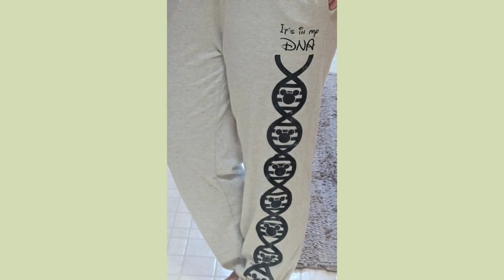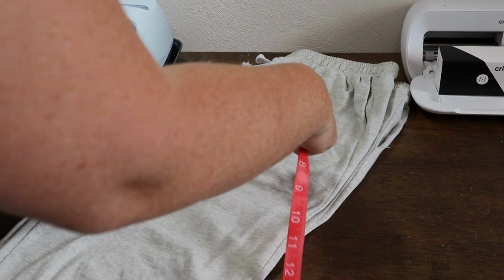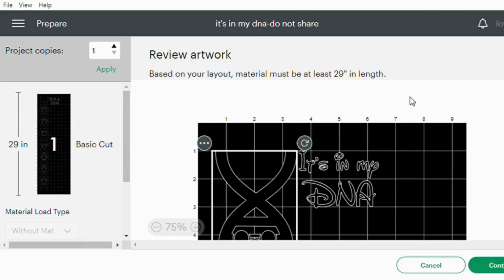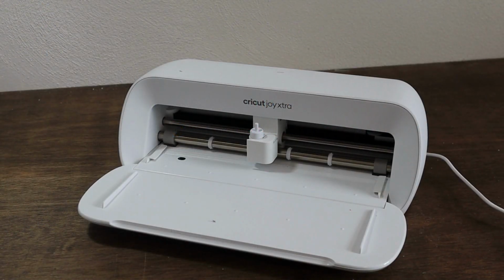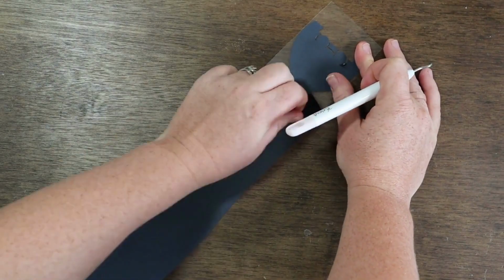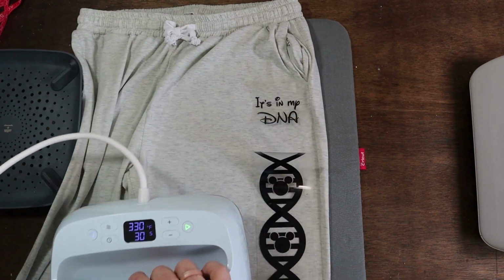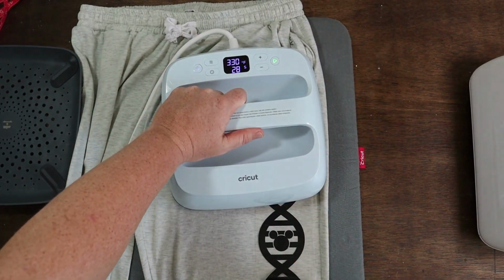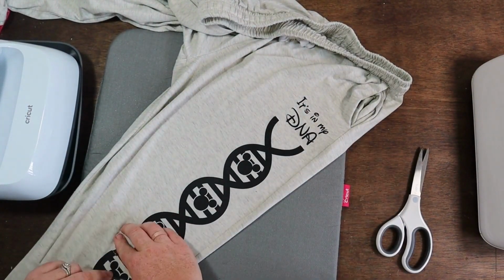How to Make DIY Custom Sweatpants with Cricut Joy Xtra // Smart Iron-On Tutorial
"✨ We are Craft-e-Corner, a family-owned online craft store and authorized Cricut retailer.

Thank you so much for crafting with me today while I made my favorite new pair of sweatpants! The ability to cut such a long strip of iron-on in one cut is great!

💜 Sweatpants